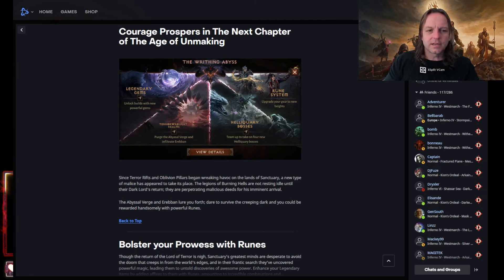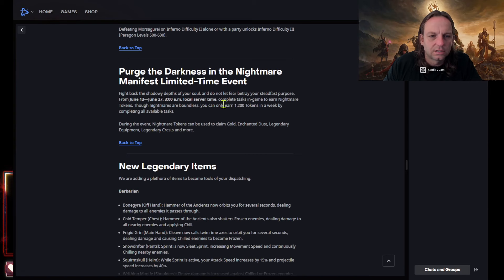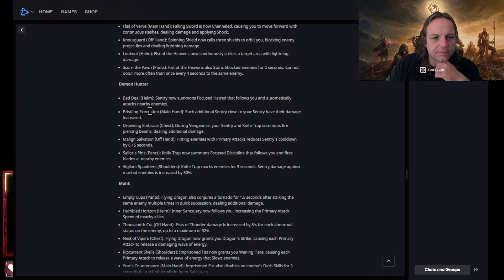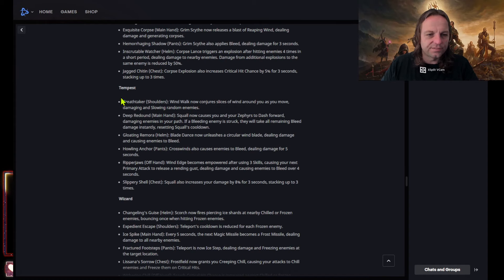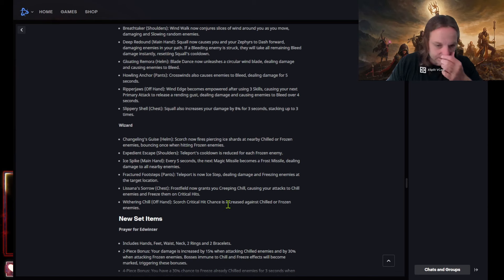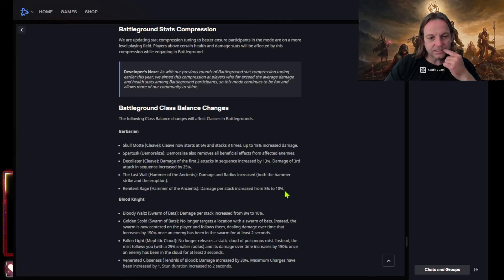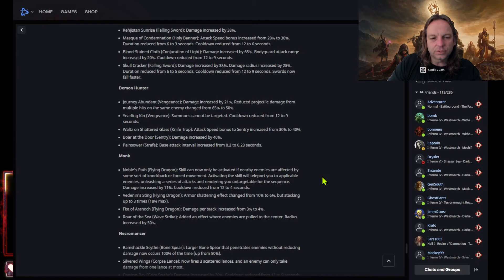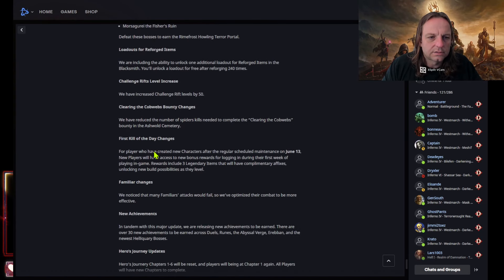New 2 Year Update Video!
We go over all the goodies in the new upcoming patch!